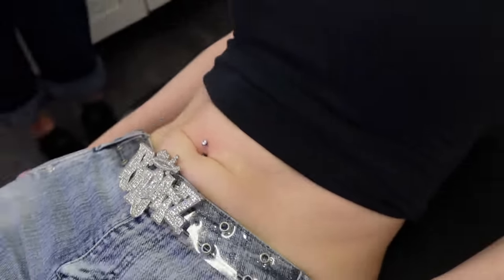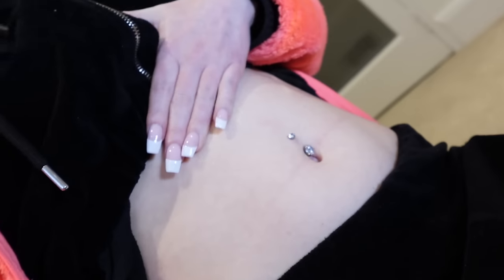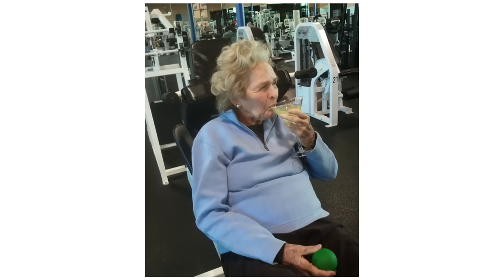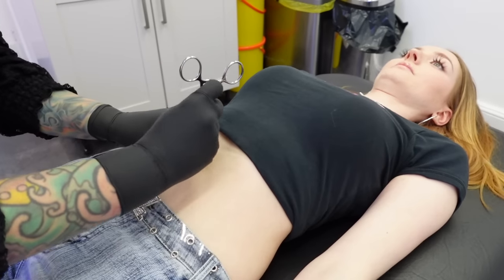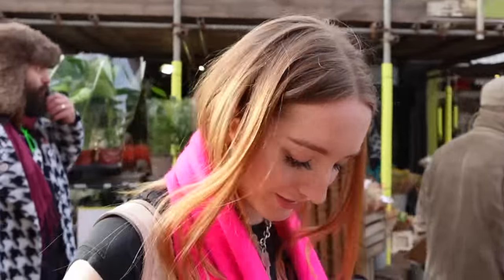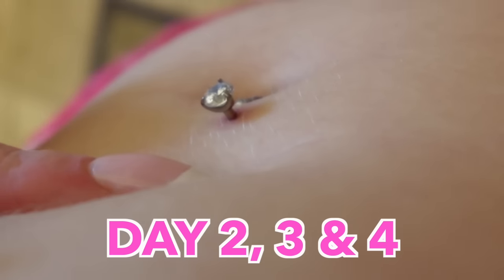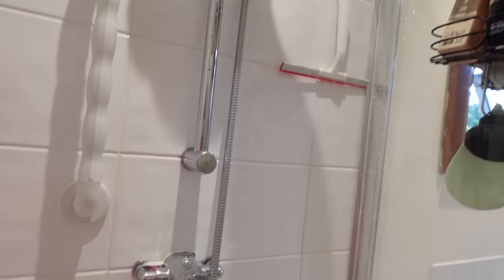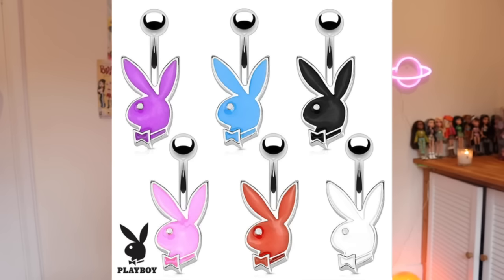Belly Button Piercing Aftercare | Everything you need to know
Everything that happens after a belly button piercing / Navel Piercing. After care, how to clean the piercing, how to avoid a belly button infection!

Chapters
00:00 intro
00:19 What to AVOID
03:45 My Experience (Day 1)
05:38 How to Clean the piercing (Day 2)
07:13 Healing Process (Week 1)
08:09 Healing Process (First Month)

M y .  P r o d u c t s

● Laptop - Apple Macbook pro ➥UK USA
● Camera - Cannon 90D ➥ UK USA
● Vlog Camera - Sony ZV F1 ➥ UK USA
● Lighting - Neewer ring light ➥ UK USA
● Voiceover Recording - Rode NT1 Microphone ➥ UK USA
● iPhone 13 pink: UK USA

Hi. I'm Isabella. On this channel, I share what I've learned about Haircare, Beauty, Lifestyle, and Life itself. I am most well known for my Hair Journey series, where I share new methods and research about haircare, using my own hair as a subject to experiment with. I hope my experiments and findings can help others in finding whatever it is they are searching for.